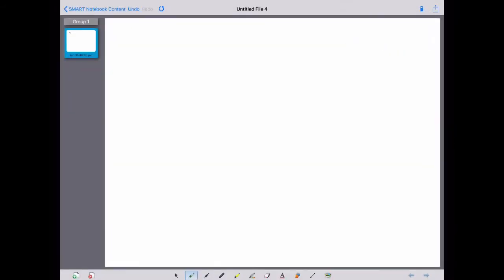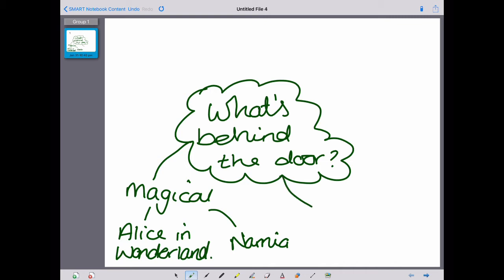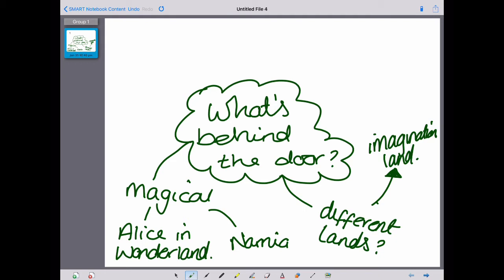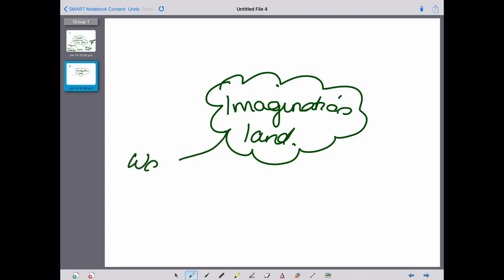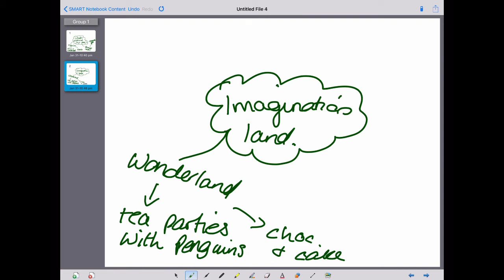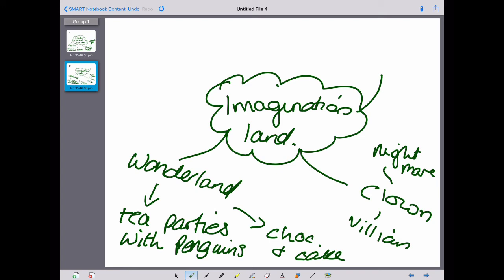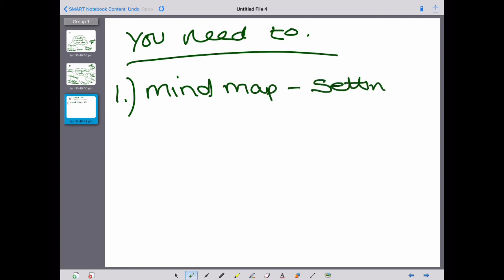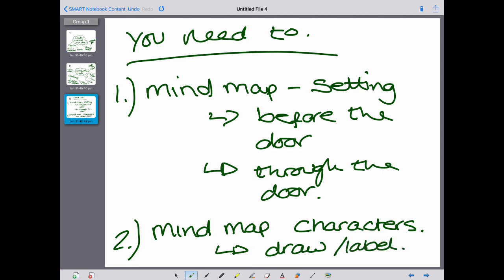Year 5 - Writing Week Lesson 1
Writing Week ideas for planning your setting and characters